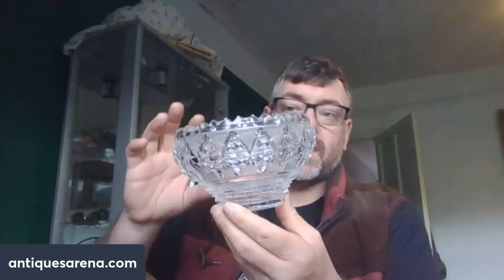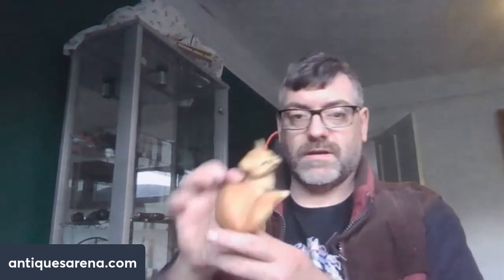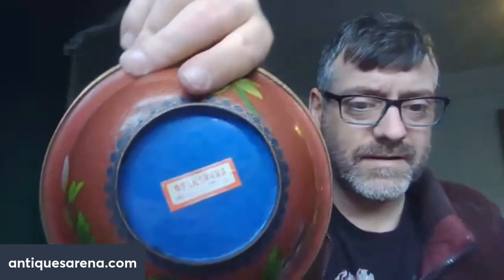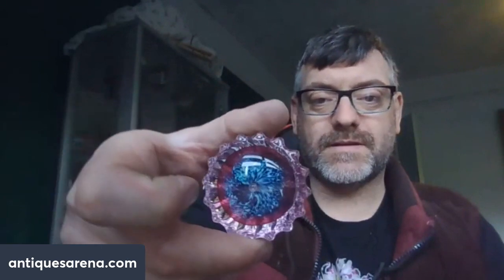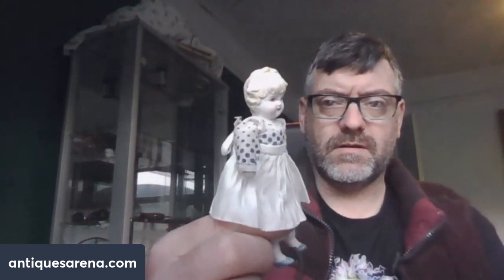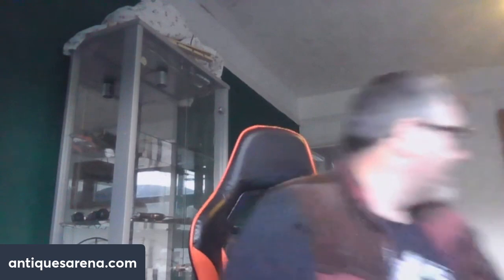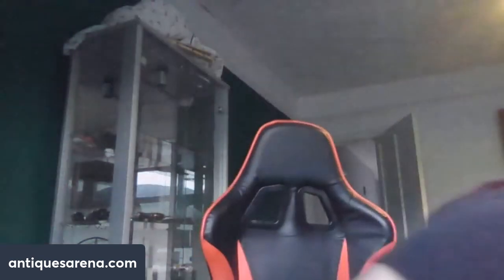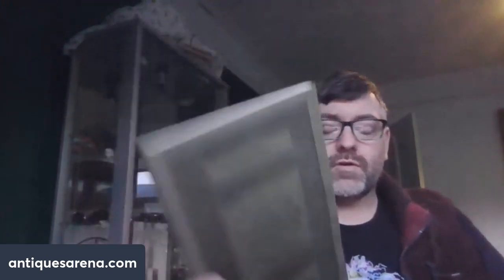Bankrupt Antiques Shop Clearance How Much Stock Did I Manage To Get ?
Clearance of an antique shop. This is what my supplier of antiques and collectibles produced for me this week. our local house clearance man from splott market car boot sale turned up and told us how he had cleared stock from an antique dealer.

I was one of many dealers who bought a lot of items from him, I really hope you enjoy seeing the haul.

I am a UK reseller, I buy some truly amazing antiques and collectibles from boot sales and sell them for a profit. I bought so much today that I decided to make a one-hour special full of wonderful things to make you smile.

I couldn't ask for a better job than making a living buying from car boot sales, It really is such a joy so please come join me and see what I bought today.

I am a UK reseller, I buy and sell antiques and collectibles from car boot sales which are basically flea markets. in the hope to make a profit.

Car Boot Sale / Flea Market finds like this don't come around often, I hope you love the items as much as I do.